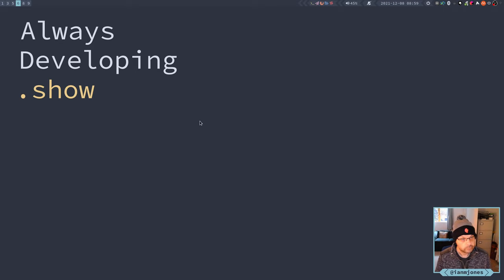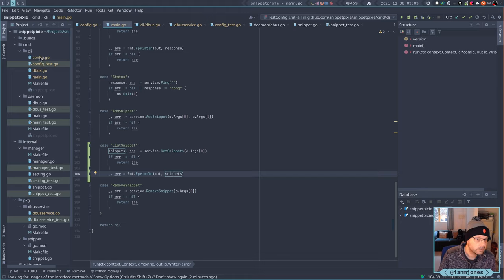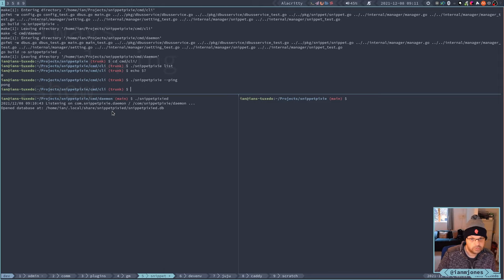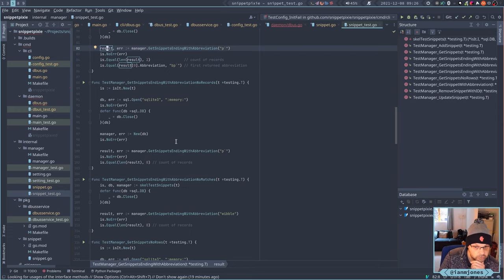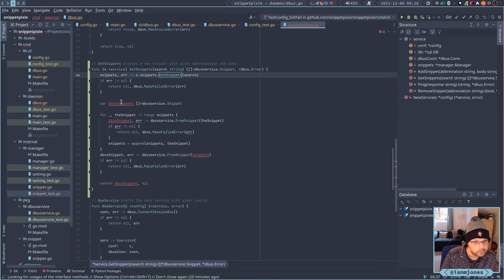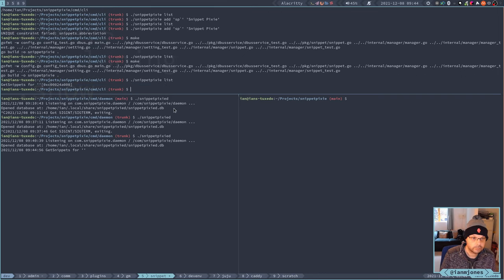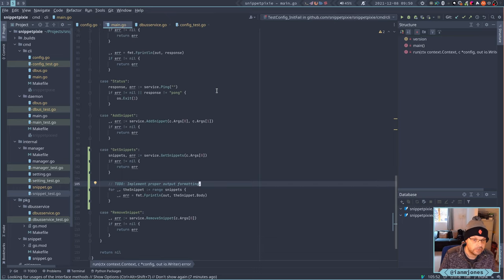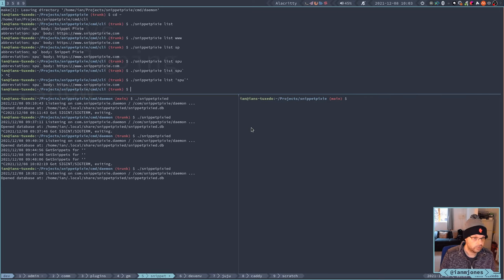Snippet Pixie: Next - Basic working "list snippets" option for the CLI | Always Developing #97